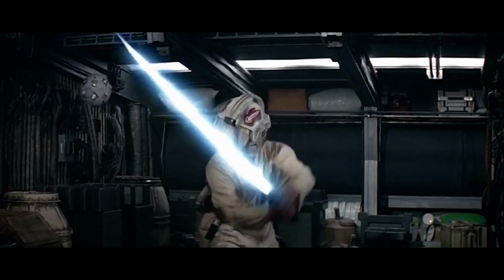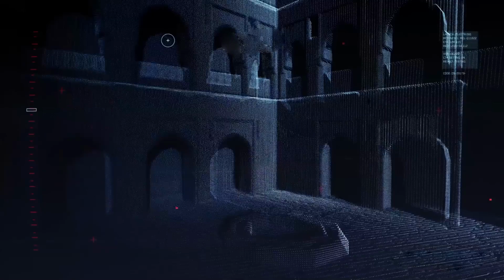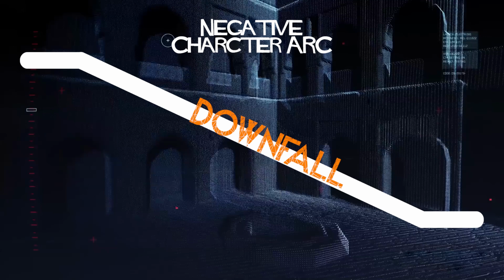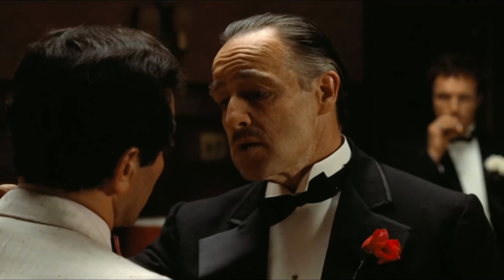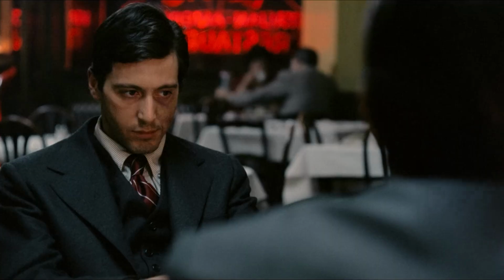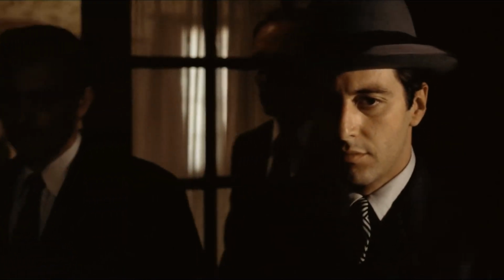There are Only 3 CHARACTER ARCS｜Facets of Story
The 3 Types of Character Arcs (With Examples You’ll Actually Know!)

✔️ The Positive Arc – Classic hero’s journey from flawed to better (most movies ever)
❌ The Negative Arc – a descent into darkness (The Godfather, Breaking Bad)
🔁 The Flat Arc – the underrated gem: the world changes, not the character (Captain America: The Winter Soldier, Paddington, Superman)

We'll explore why flat arcs are secretly packed with drama, how moral compasses can shift entire stories, and why some of the best writing happens when a character refuses to change.

⚡ Whether you’re a writer, filmmaker, or just love storytelling, this is for you.